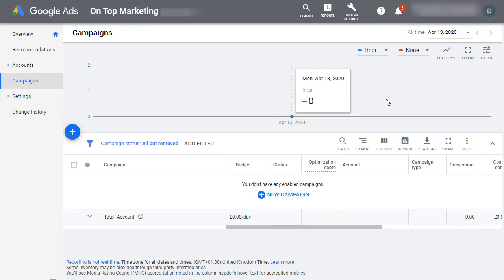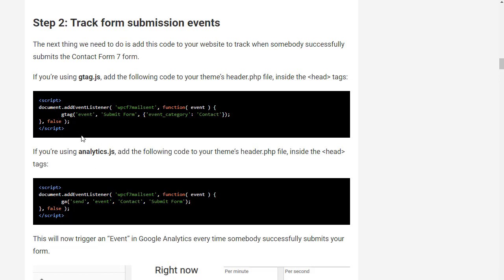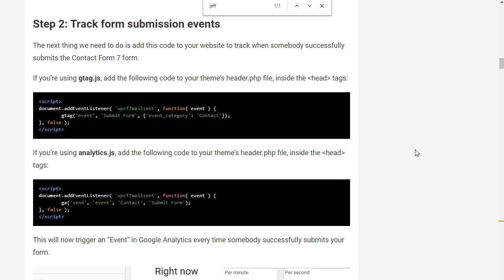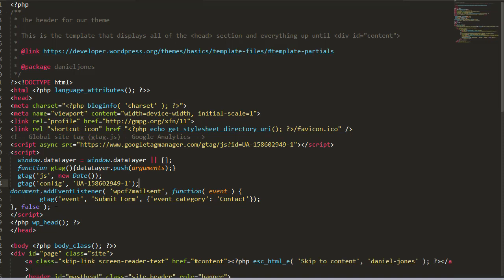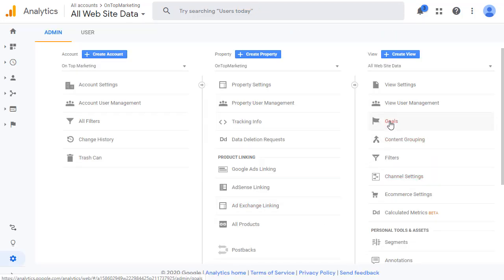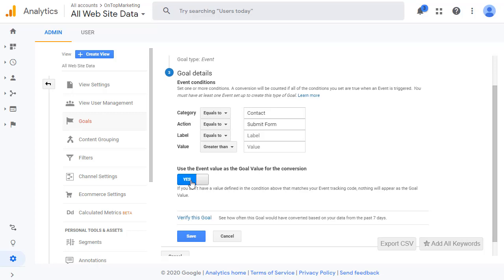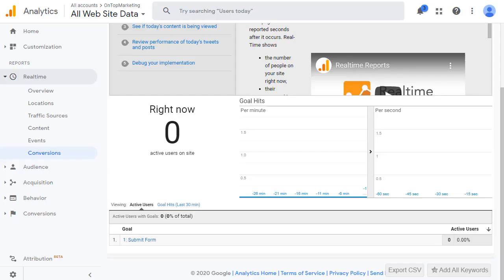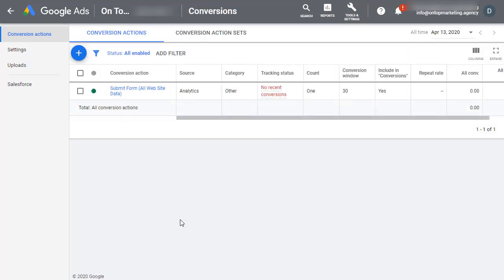Contact Form 7 Google Ads Conversion Tracking (Google Analytics Event Tracking) 2020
This video shows you how to track conversions from contact form 7 in google ads using google analytics event tracking.